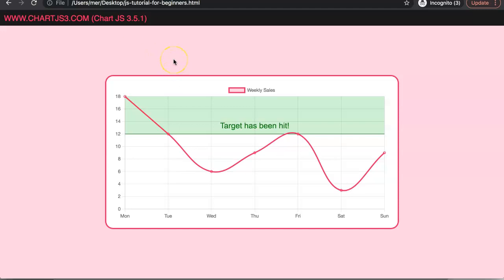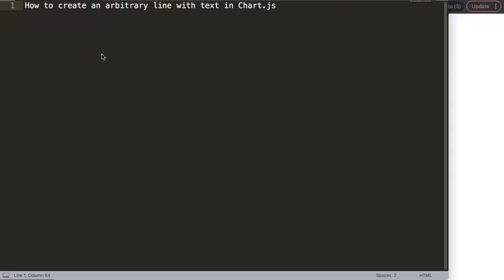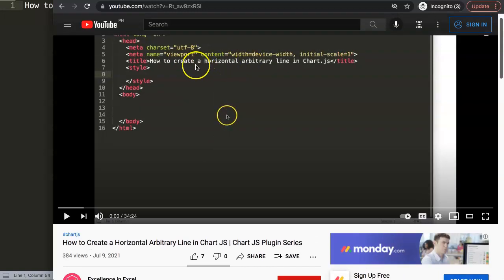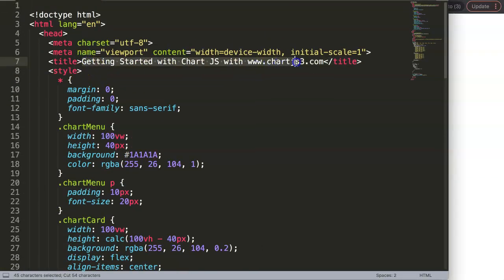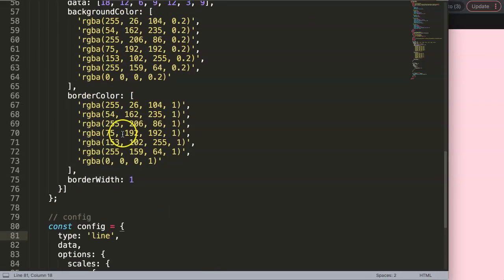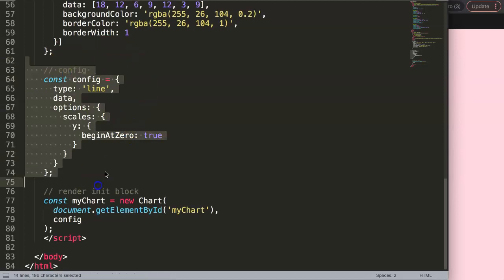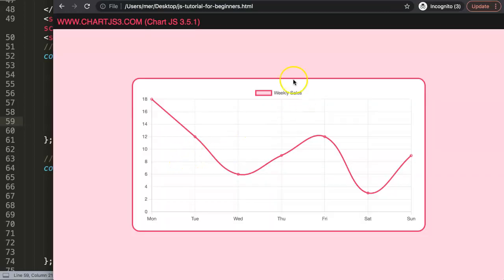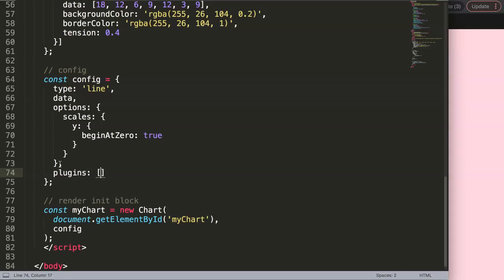How to Create an Arbitrary Line with Text in Chart JS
In this video we will create an arbitrary line with matching text in Chart.js. This is a horizontal line oftenly known as an annotation line. Having an arbitrary line with text would mean we need to center the text on top or nearby to the line. This is quite a challenge but luckily it is easy to understand once you know what to do.

In essence we create a plugin in Chart.js. That plugin we will create 2 specific lines and one matching annotation or arbitrary text. We will make the plugin userfriendly for the user by adding options in the Chart.js config block.

This is a great topic to explore!

This is part of the Chartjs Viewers Question series. Where we answer viewer questions. This question was asked by one of our viewers. This question was asked by Fer. A special thank you for asking this question. You can find the question here asked on this video

▬ Materials/References  ▬▬▬▬▬▬▬▬▬▬

Chart JS Dashboard Series:
👍 Most Liked Video Series:

▬ About Us  ▬▬▬▬▬▬▬▬▬▬▬▬